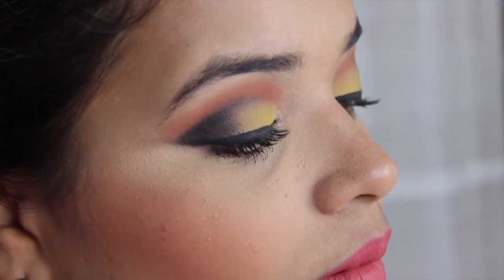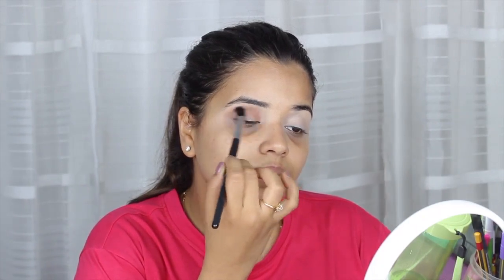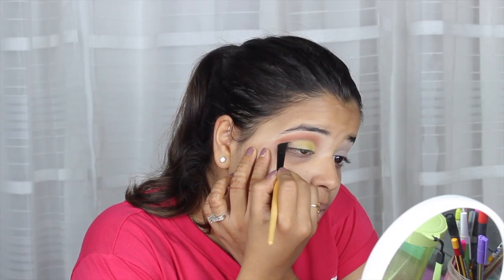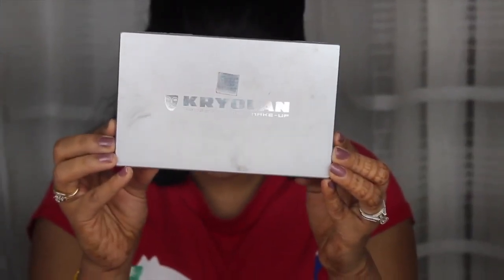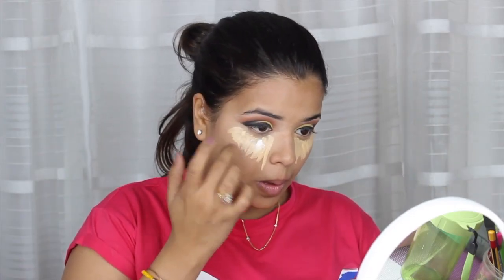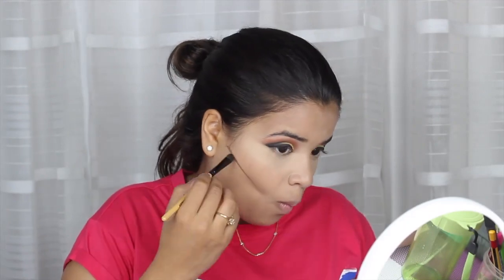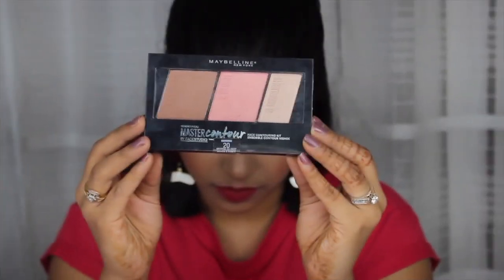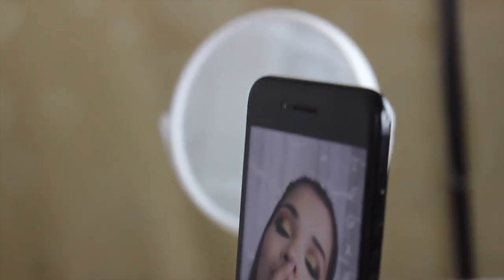Smokey Eye Makeup | How to | Nancy Bansal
8)Brushes :- Vega , Miniso , Colorbar